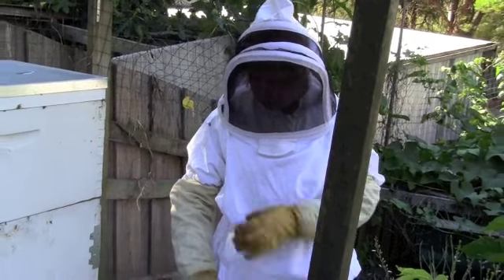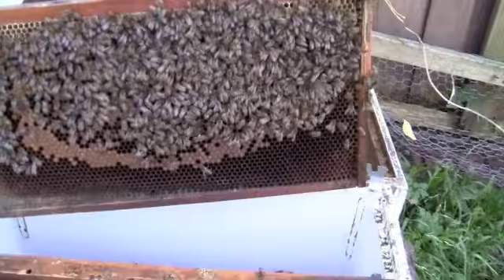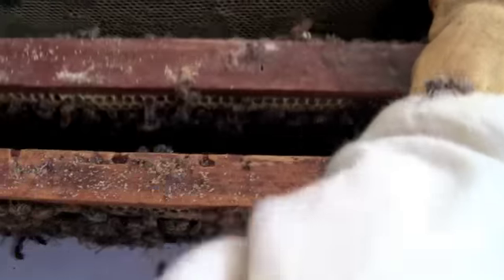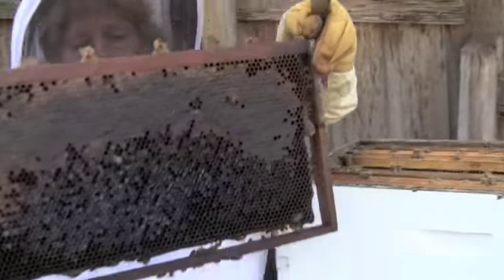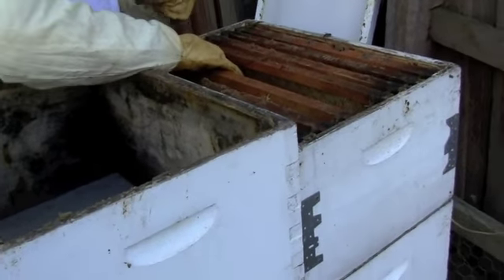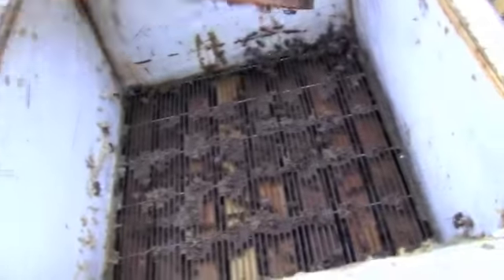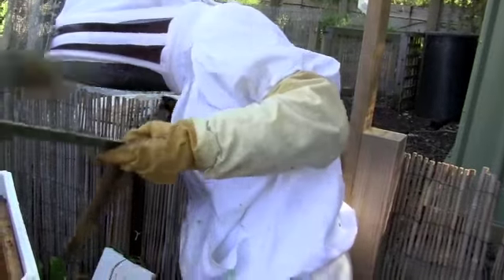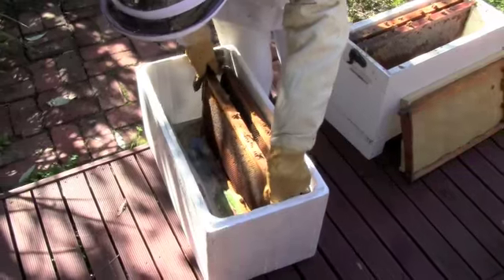2011 April 19 Preparing Hives for Amalgamation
Because her bees were rather aggressive Robyn decided to replace the hive's queen. In January 2011 she purchase a new Caucasian queen from a reputable queen breeder. She was, however, unable to find the old queen and so had to start a new hive with the new queen. Now, four months later, the story continues...